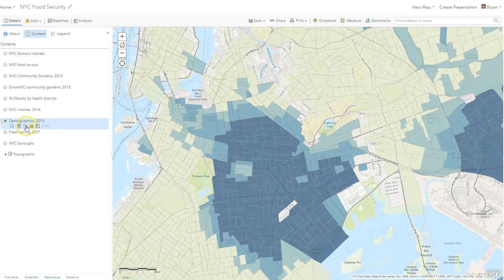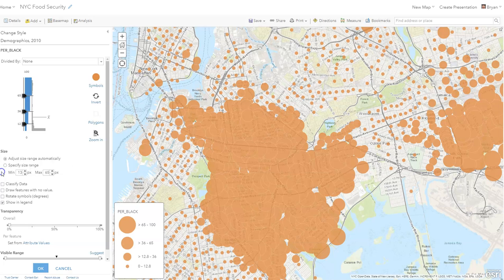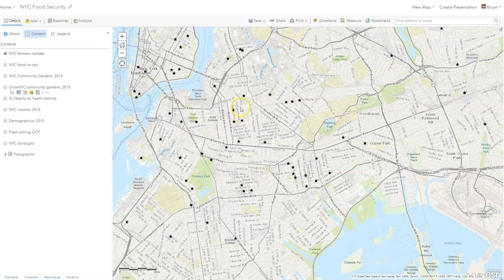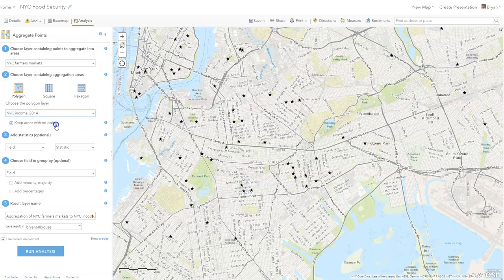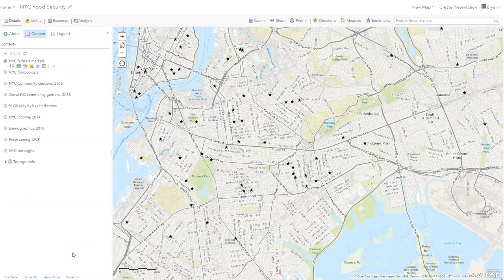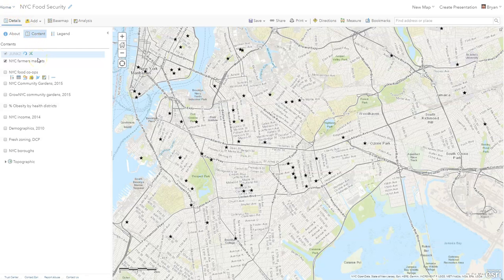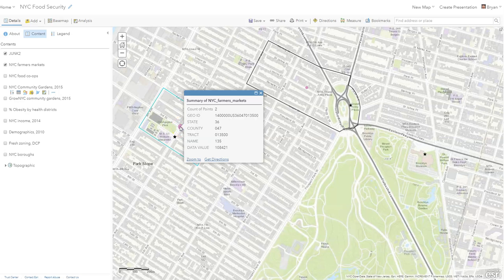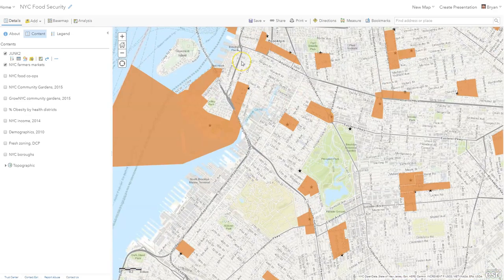NYC Farmers Markets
Shane